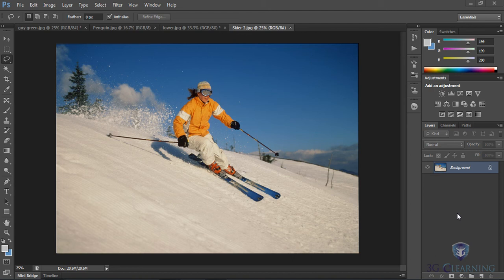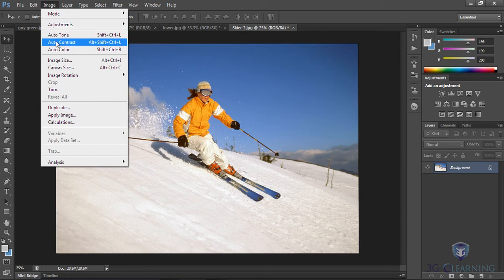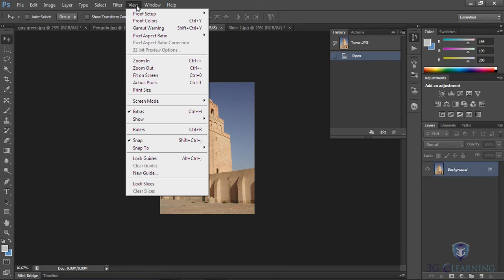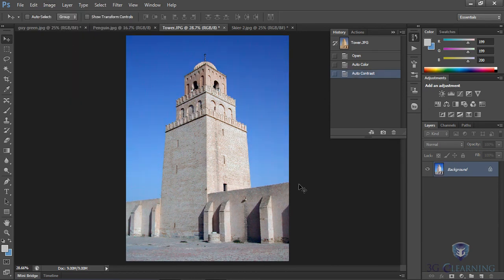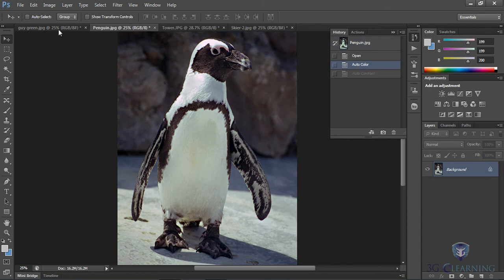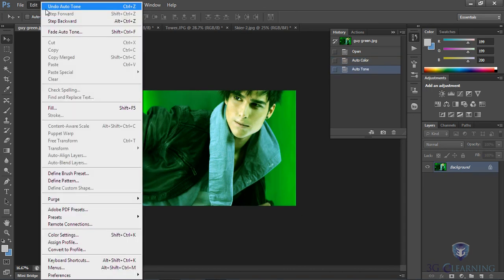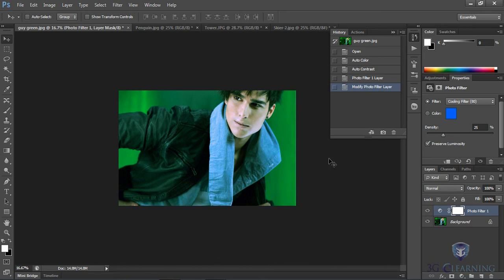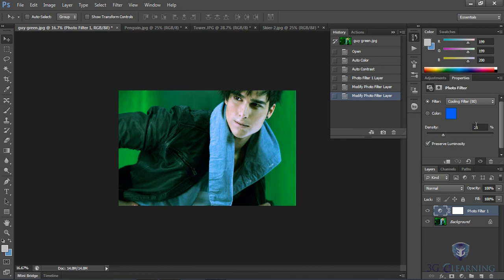Photoshop Project Explorations 5